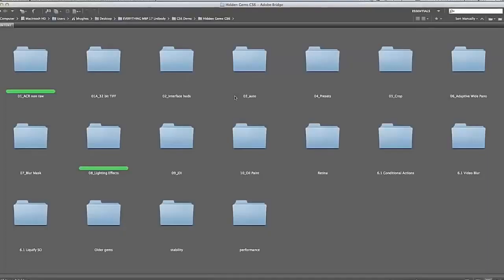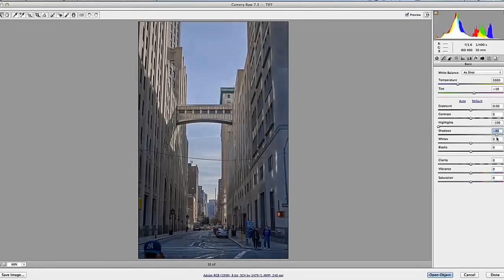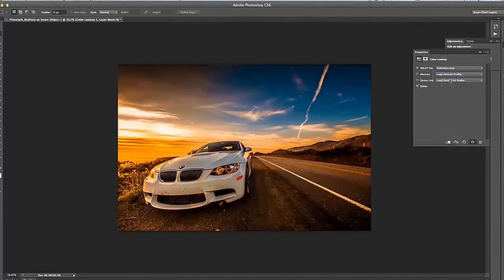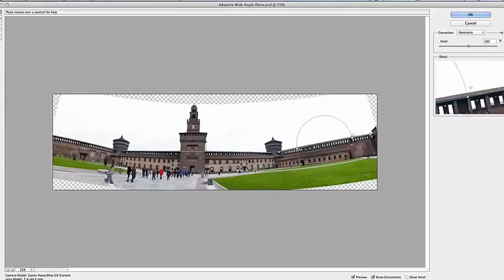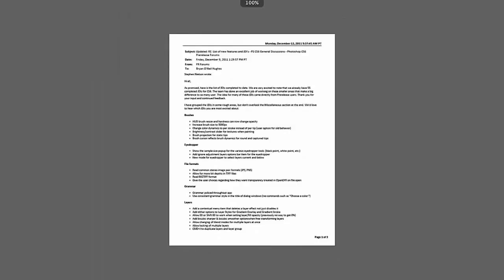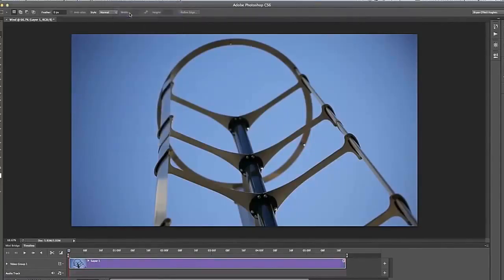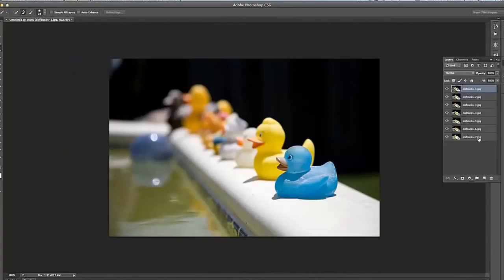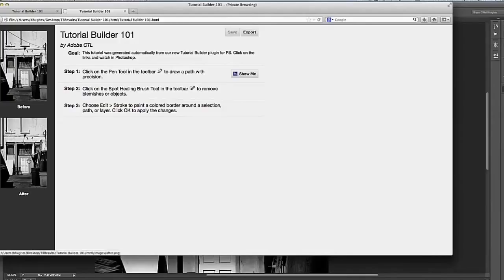Adobe Hidden Gems Tutorials for Beginners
In this Chapter You Learn more About Adobe Hidden Gems.

from this chapter you Learn how to edit your photos " professionally" , all Professional are use this Software for edit Pictures, Animation.
1. use Spot Healing Brush
2. Stroke to Paint
3. Colored Border
4. Path
5. Layer
6. Remove Blemishes
7. Toolbar
8. Pen Tool
9. Draw a Path
10. Precision

Hope You Learn Very Well
Regards